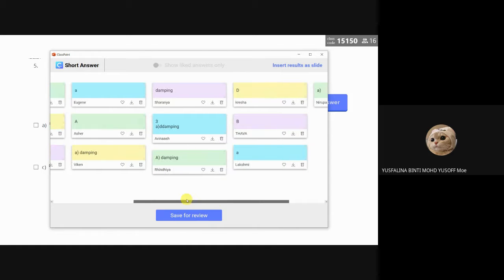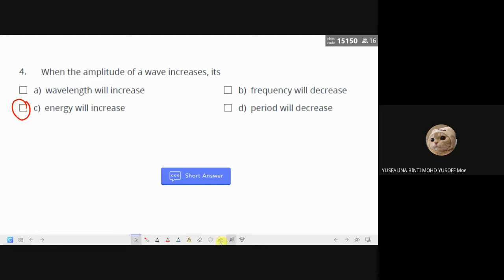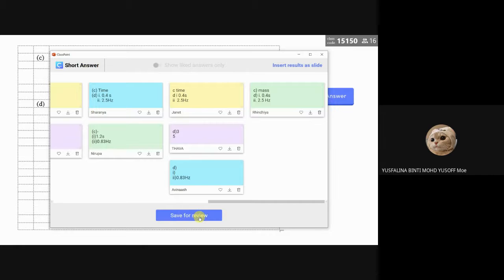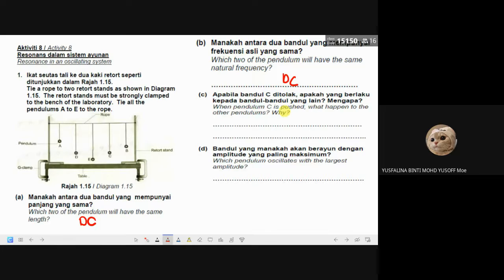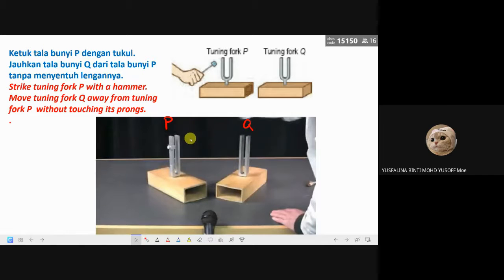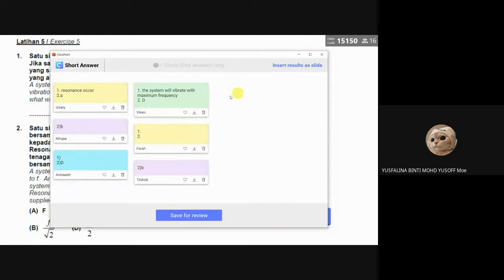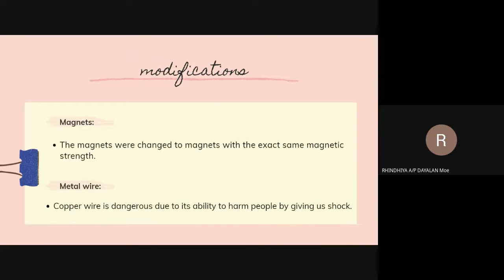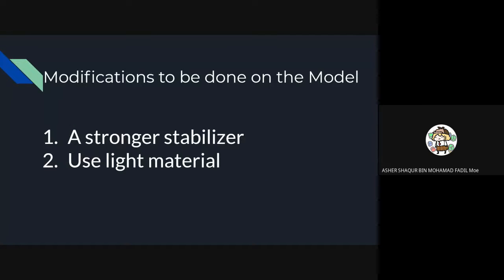4S resonance and PBL presentation(1)